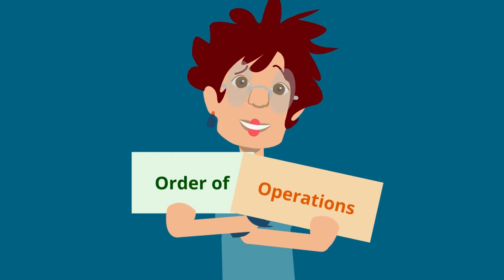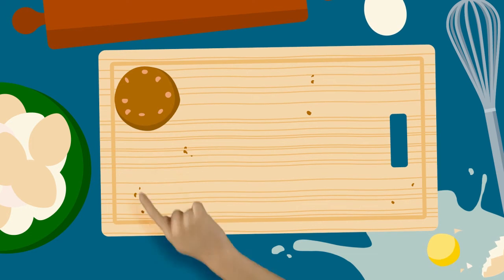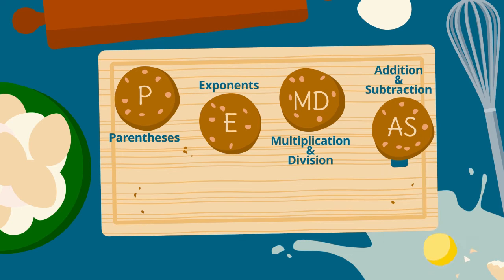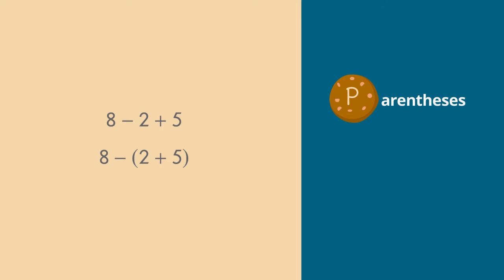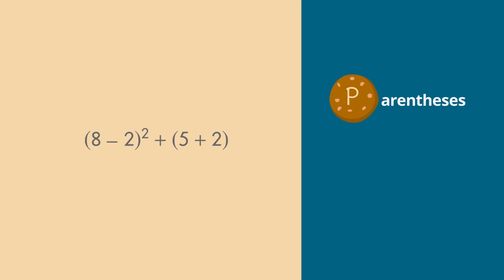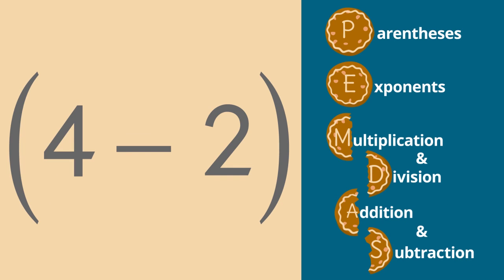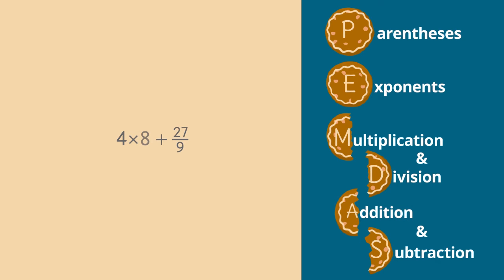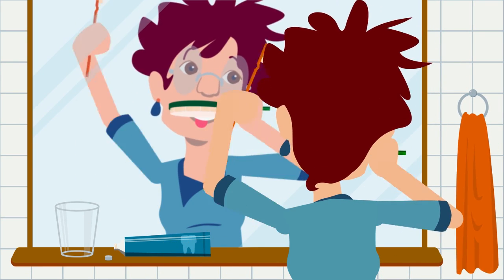How-to: Order Of Operations (PEMDAS)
Math explained: PEMDAS (Order of Operations) Use the correct order of operations to simplify math expressions. Following PEMDAS will always lead you to the right answer!

Order Of Operations:
P - Paranthesis
E - Exponents
M - Multiplication
D - Division
A - Addition
S - Subtraction

Mnemonic to remember the order of operations or PEMDAS: Please Excuse My Dear Aunt Sally - PEMDAS!

This video about order of operations (PEMDAS) is part of Pre-Algebra in Algebra I.